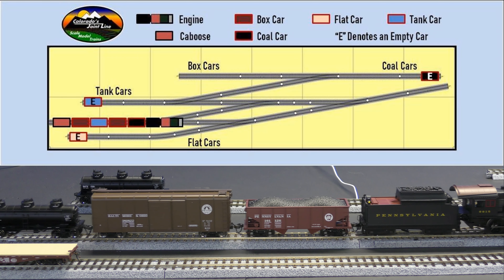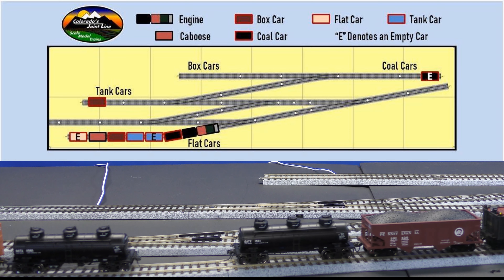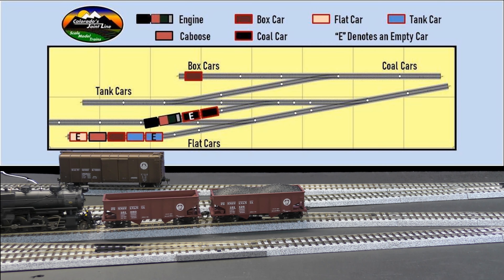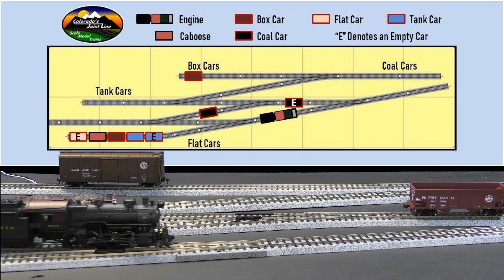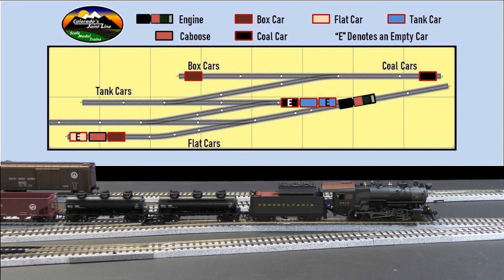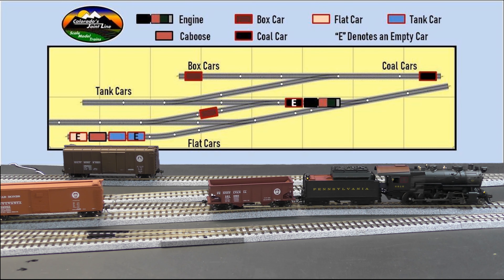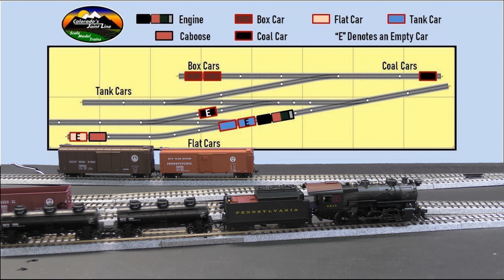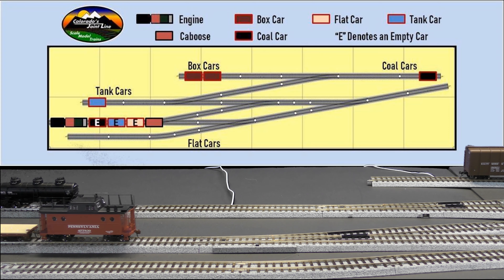More Fun with Model Train Layout Switching Puzzles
Another model train switching puzzle, or shunting puzzle, featuring some additional complications to the game.  These puzzles are similar to John Allen's Timesaver and Alan Wright's Inglenook Sidings.
Music "Hot Heat" by Topher Mohr and Alex Elena